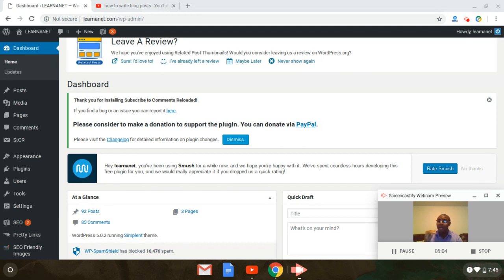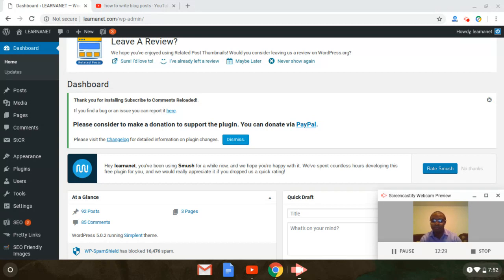How To Write A Blog Post [2021] 10 Recommended Blogging Tips for Beginners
When you start blogging, you will have to learn how to write a blog post to attract visitors. If you don't learn, then this means that you will have beautiful blog or website that nobody knows about.

You will have to learn SEO for your blog and then write blog posts centered around longtail keywords that people actually use to search online. Learning these things will help you make money online. Long tail keywords are very specific keyword expressions that have less competition online, yet have have volumes of web traffic.

I have been online for a few years and have compounded a list of helpful blogging tips that have helped me to write blog posts and also improve SEO for Wordpress sites. I hope that you enjoy the video!

Want to Start A Blog Now? See 3 Recommended Web Hosting for Beginners Below: